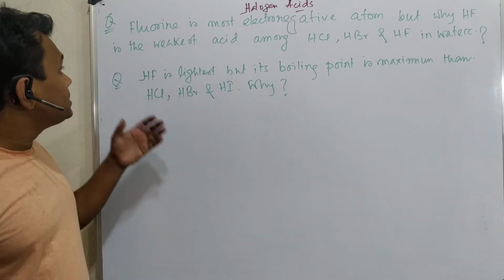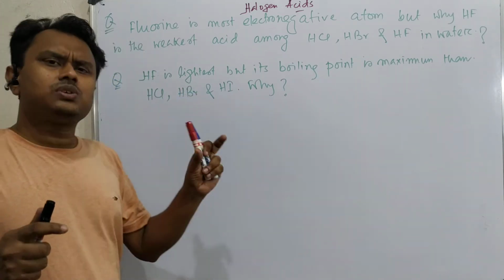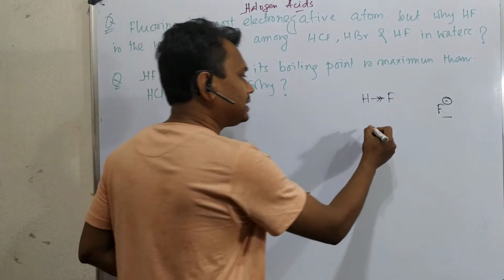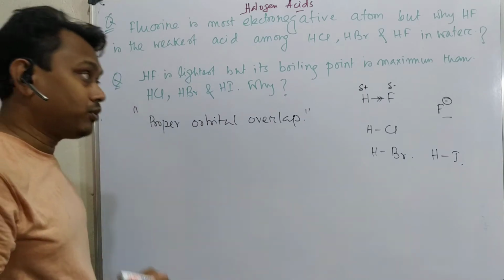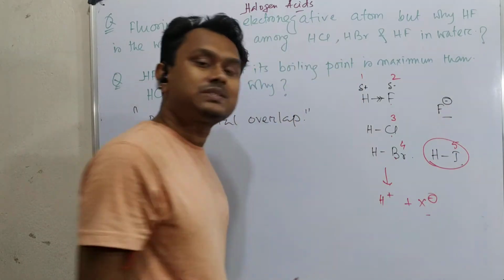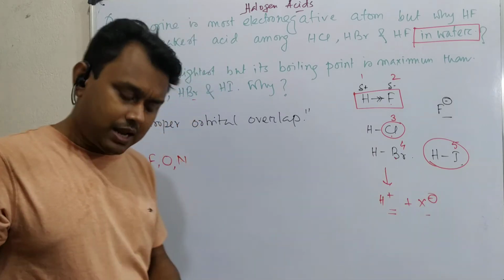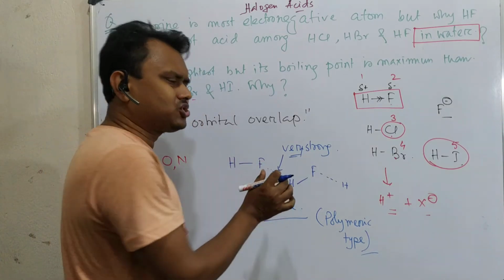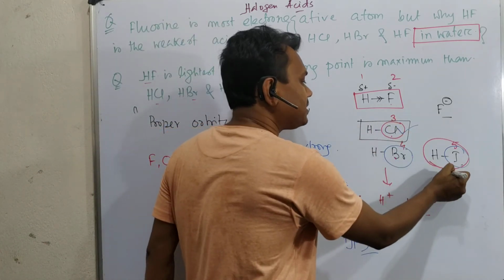Shorts-6: Halogen acid Boiling Point (B.P.) and strength: Brief discussion.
In this video, I have discussed why hydrogen fluoride (HF) has higher boiling point compared to other hydrogen halides. Additionally, why HF is least acidic but fluorine is maximum electro-negative atom? I have explained the phenomena briefly.

Links of some related videos are provided below for further knowledge.

For "Trifluoroacetic acid (CF3COOH) or TFA preparation: The concept with mechanism and explanation." please click on the link "

For "Acidity of pure and aqueous Hydrogen Fluoride: A brief discussion." please click on the link "

For "Addition of HF to alkene: For exams like, BSMS, IIT-JEE, NEET, CSIR-NET, GATE, IIT-JAM etc." please click on the link "

For "Shorts-6: Halogen acid Boiling Point (B.P.) and strength: Brief discussion." please click on the link "